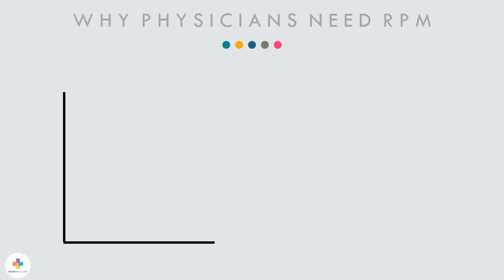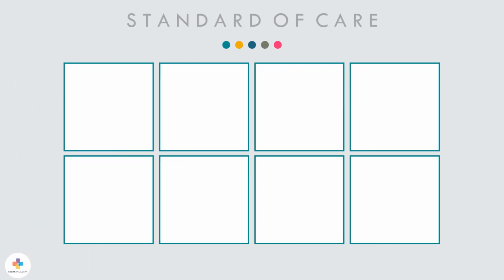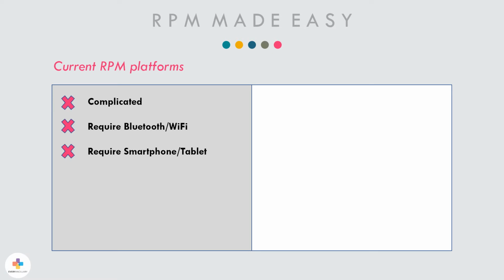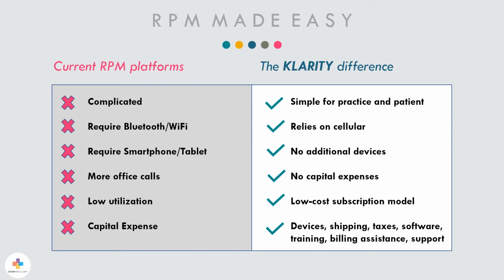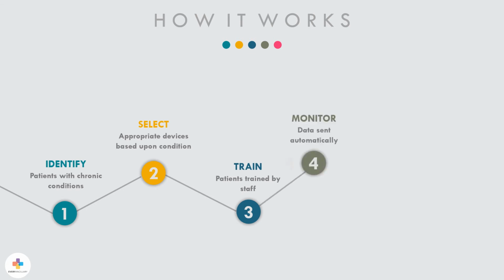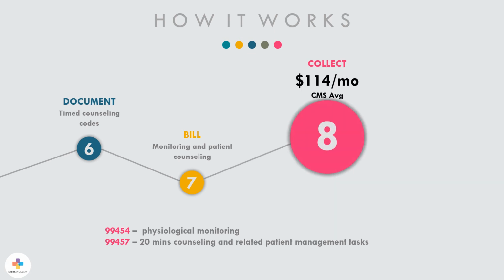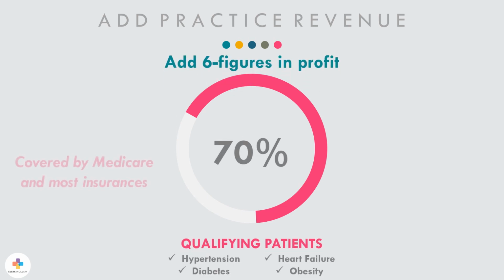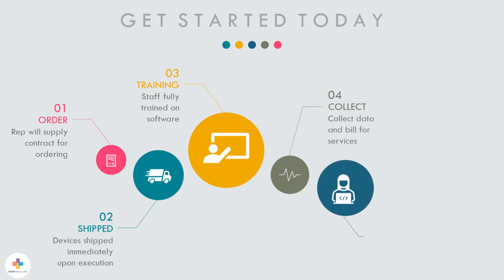Remote Patient Monitoring (RPM) | Klarity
With an increasing number of aging and chronically ill patients, providing the highest level of patient care requires continuous monitoring.

Physicians can achieve a higher level of patient care through the daily monitoring of physiologic data, such as weight, blood pressure, and glucose measurements.

Healthcare has been shifting to a virtual model, with that trend accelerated due to the recent pandemic and the rise of telehealth.

Remote Patient Monitoring equips physicians with daily physiological measurements of each patient so you can focus on those that need attention.

Contact your Every Ancillary Practice Development Manager for more information.